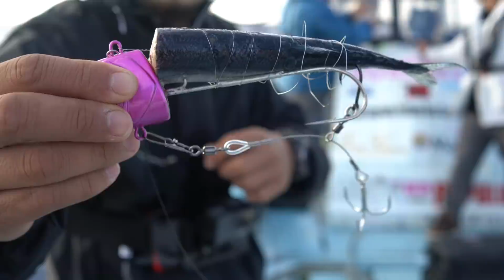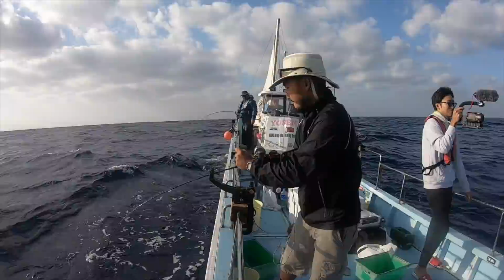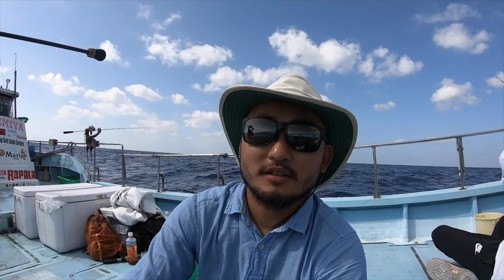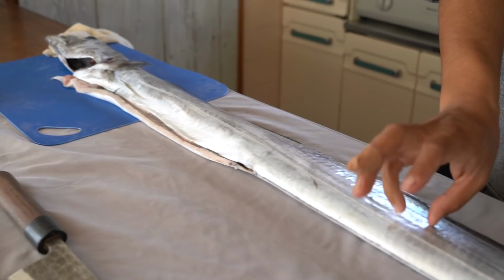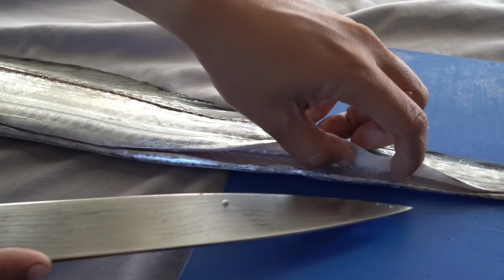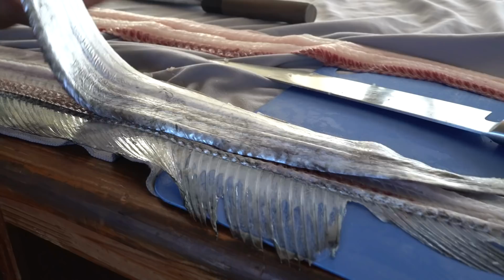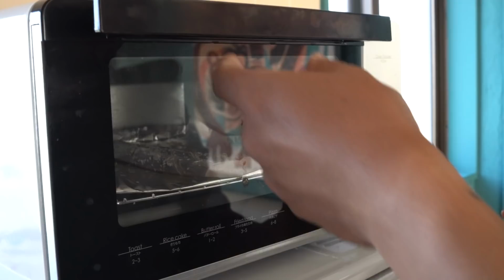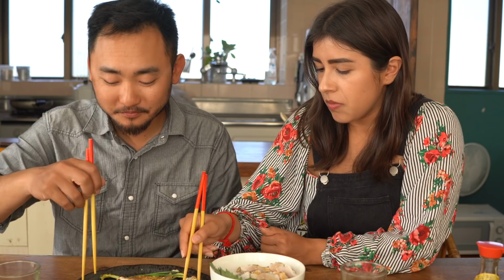THIS FISH PUT MY FILLETING SKILLS TO THE TEST | Deep Sea Fish | Catch and Cook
Okinawa, Japan
Fishing with Azusa from Fishing Gang

Knife used:
Shun Chef Knife